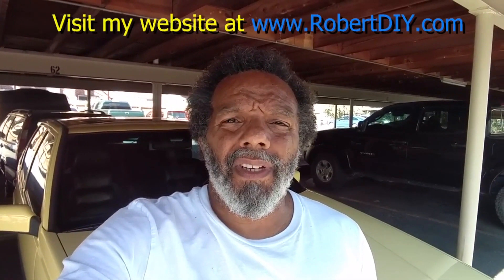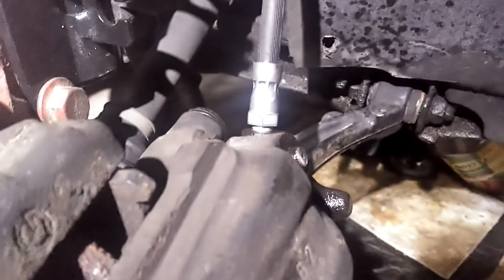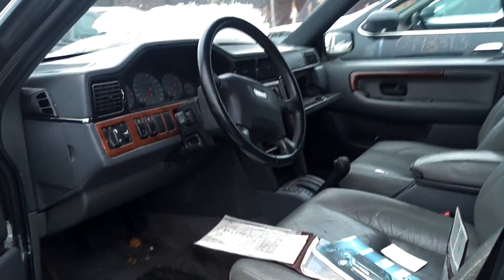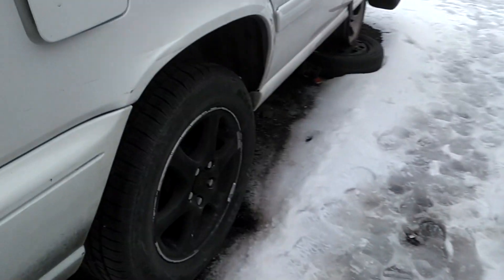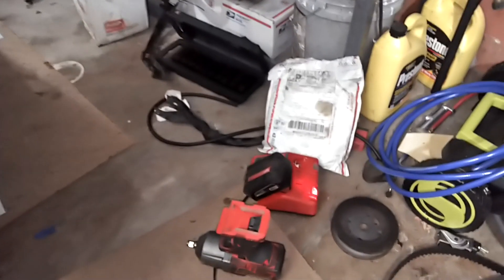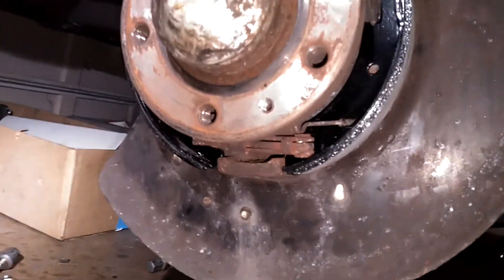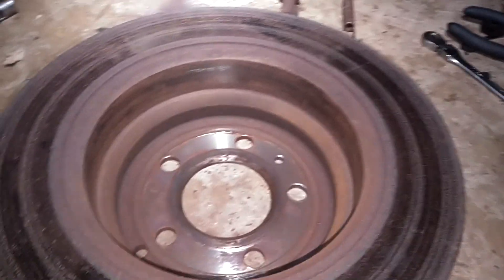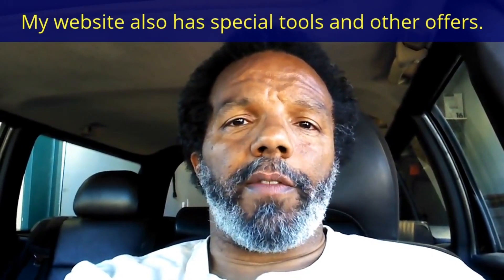More 850 restoration/conversion. Changed the oil, bleed the brakes, fixed parking brakes and more.